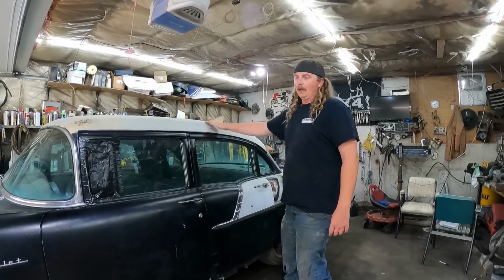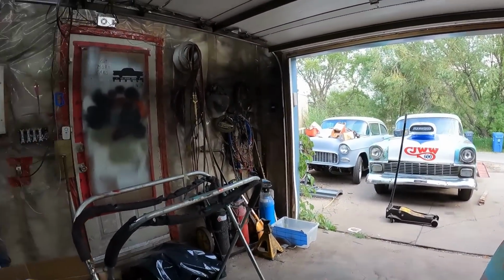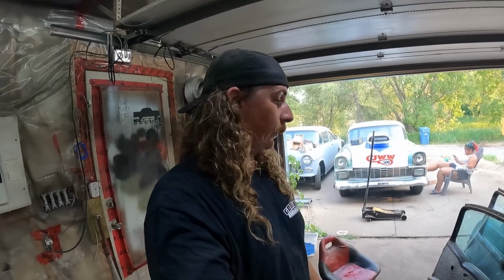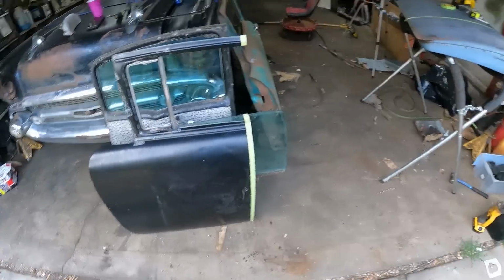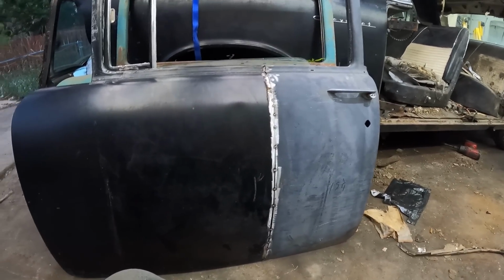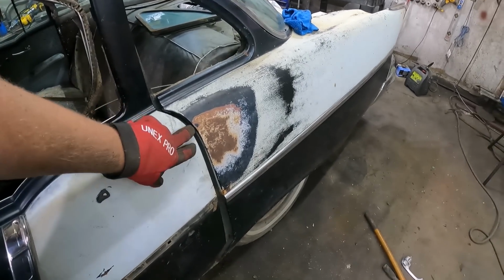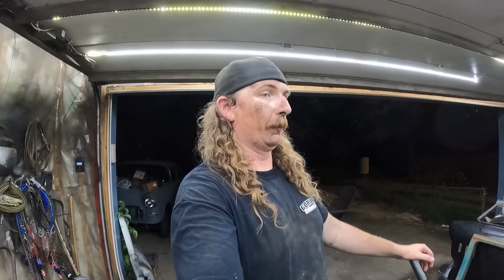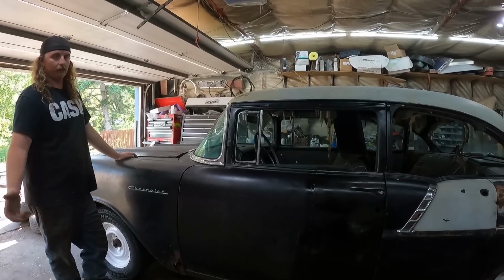Tri Five 4 Door to 2 Door Conversion WITHOUT Any Donor Panels - It's Free And Easy!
Well the 1957 150 model, 4 door Black Widow is in the shop and she will be going under the knife!  You can't own a Black Widow 57 Chevy clone as a 4 door!  So I'll be doing a 4 door to 2 door conversion.

I've done a few of these conversions over the years, in a few different ways.  All have used donor parts or cars to make the conversion.

I wanted to show that a 2 door conversion can be done with NO DONOR PARTS.  This is the classic time vs money.  Saving money by "making" my own doors instead of buying a good used set or even a band new set.

In my opinion, this is not the proper way to do the conversion.  Spend the money and buy a useable set of doors.  After all, it is the most important part of a 2 DOOR CONVERSION!

Right or wrong, this can be done.  Let me know what your thoughts are.

Leave me a few comments down below,  love to read em.

Send us your Junk:
1881 Portage ave
Ferry Road RPO
Winnipeg, Manitoba
R3J 3X7